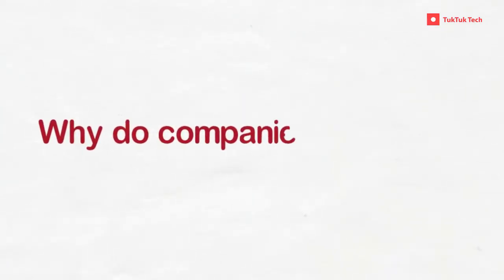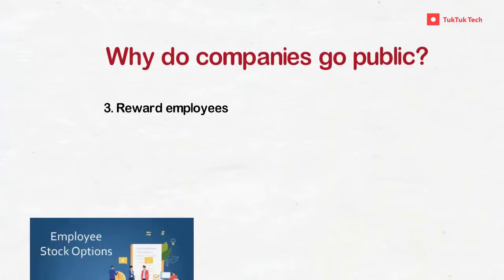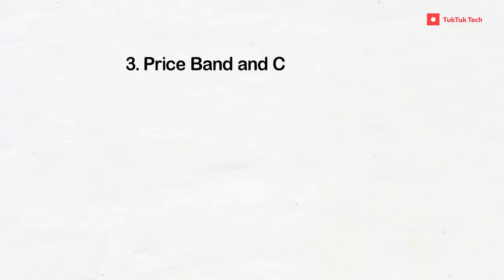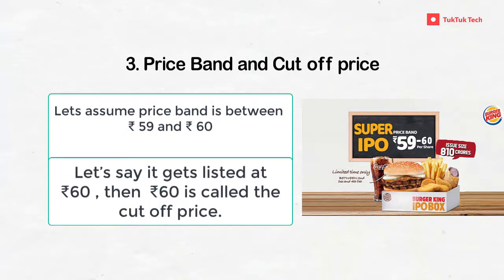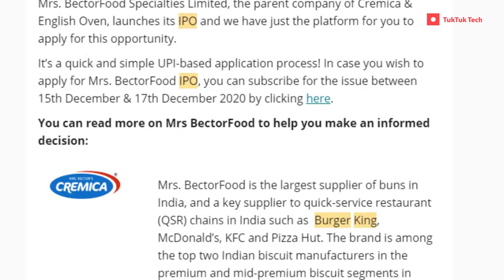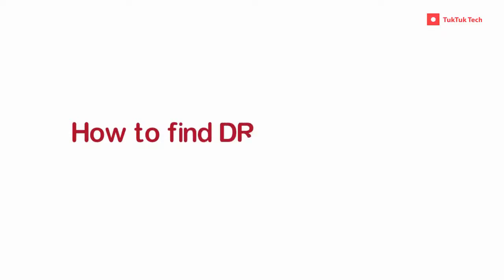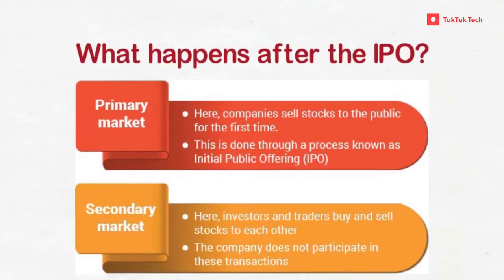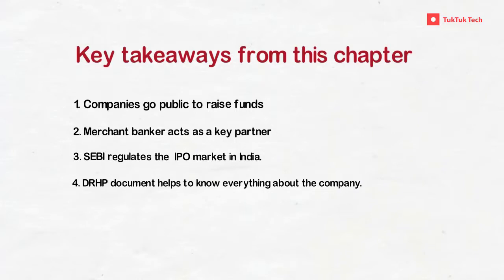IPO complete tutorial || What is IPO | Introduction to Share Market || Ep 4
when the company is offering the shares for the first time to the public, it is called the “Initial Public Offer’.

Today we have covered the complete details about IPO. Don’t miss out

1. What is IPO?
2. Why do companies go public?
3. Few key IPO jargons
4. How to Apply for IPO
5. Recent IPO's in India
6. What is DRHP
7. How to find DRHP document
8. What happens after the IPO?
9. Key Takeaways